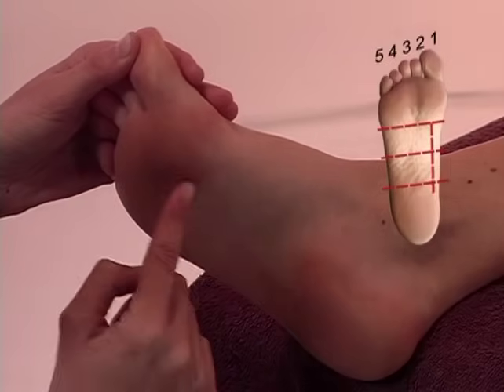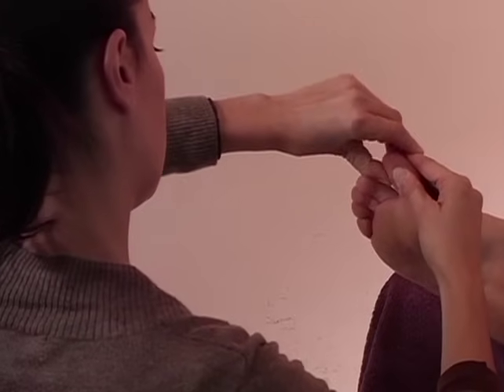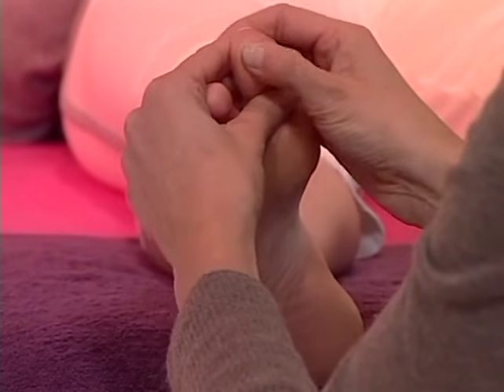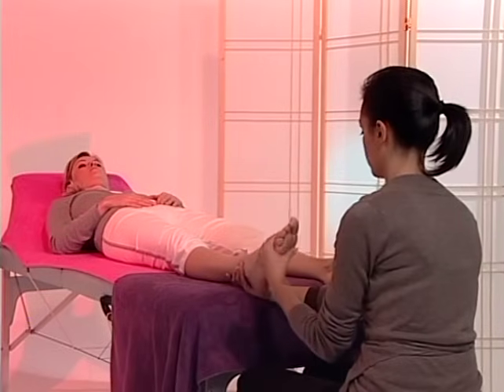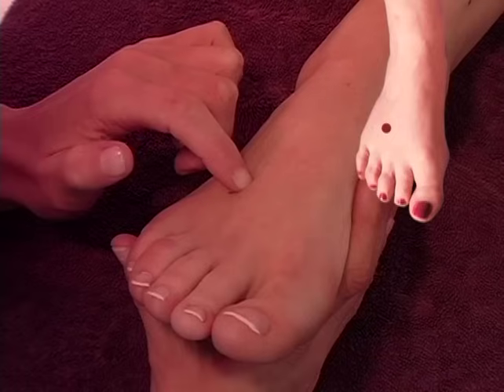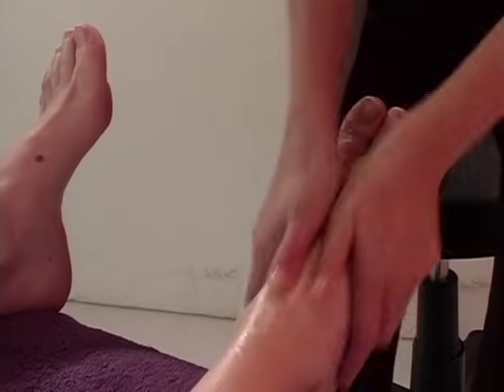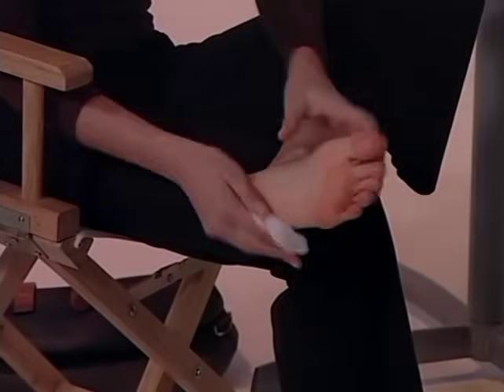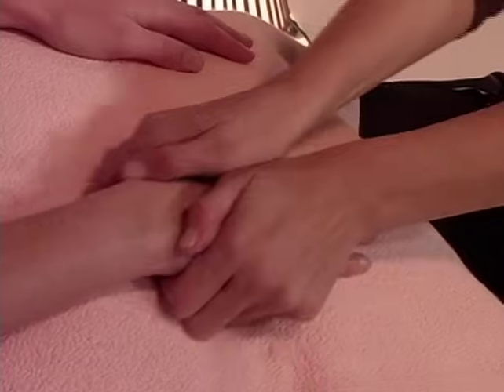Massage for Reflexology, the basics step-by-step from the experts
Reflexology with Melanie Blanchard

Soothe away the pains and tensions of those around you using this ancient method.

Reflexology on the soles of the feet is an ancient science which has been recognised for thousands of years, and which developed into its present form during the 1930s.

It considers the feet as the “mirrors of the body”, and each organ, gland or part of the human body corresponds to an area or zone of the foot, known as the reflex zone.

By simply pressing your thumbs on each of these reflex zones, it is possible to identify any signs of tension and to re-establish the balance of energy in the body.

The programme is presented by Melanie Blanchard, who is a reflexologist and also practises Shiatsu on patients in the sitting position.

By explaining and demonstrating her methods, her aim is to make it possible for you to soothe away pains or tensions felt by those around you.

At the end of the programme, we shall also show you some Thai reflexology movements, as well as give you some guidance with regard to hand massage.

Contents:

Demonstration
The different systems of the human body
Auto-massage
Thai reflexology
Hand massage